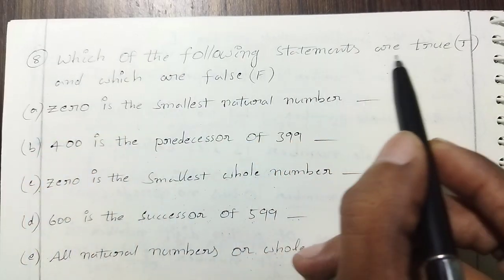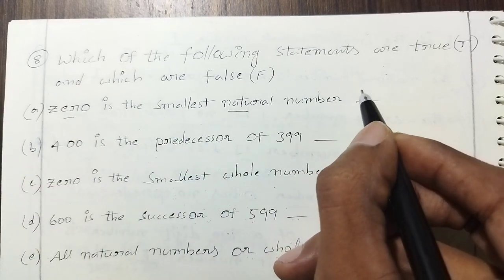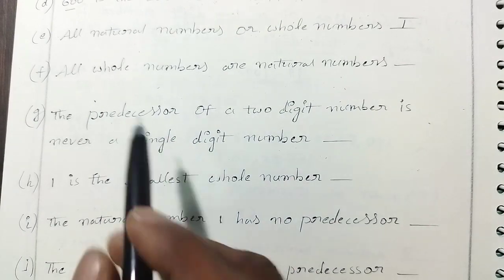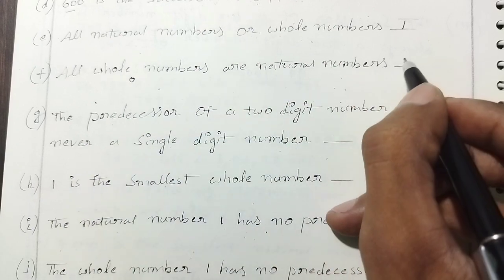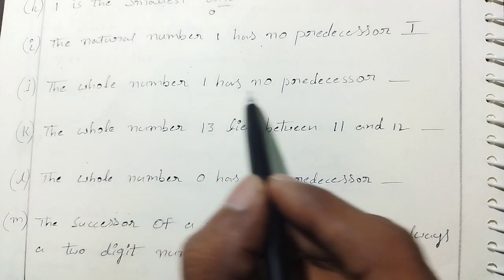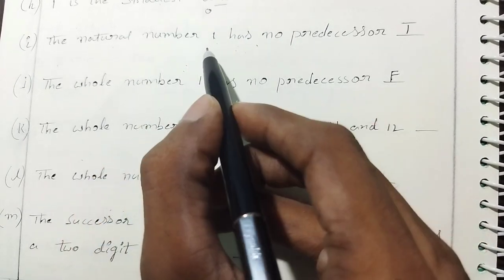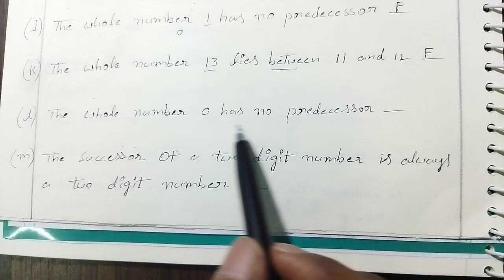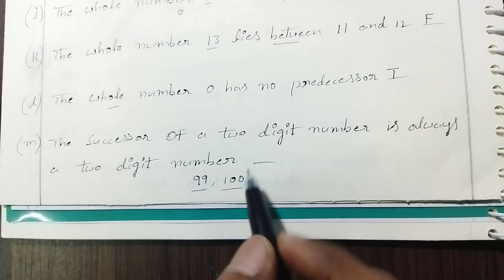AP 6th Class Maths New Textbook (2023) Chapter - 2 : Whole Numbers || True Or False Questions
*** Wel Come to AP Maths Class ***

This is AP Govt 6th class Maths New Textbook (2023)

Exercise 2.1 (True or false questions)